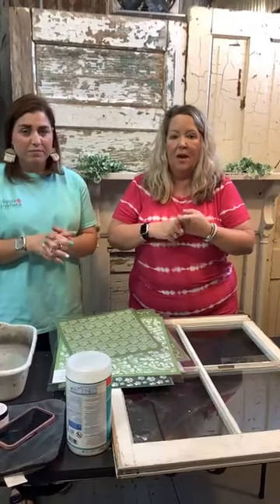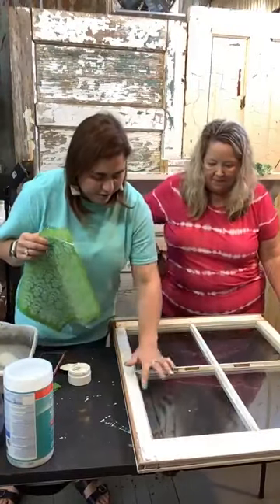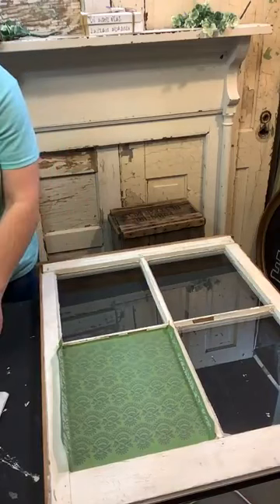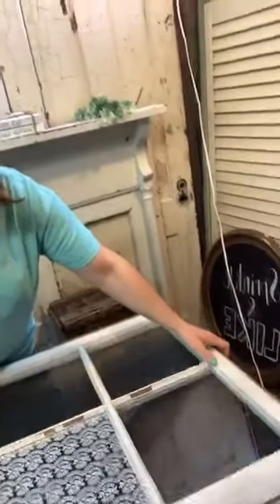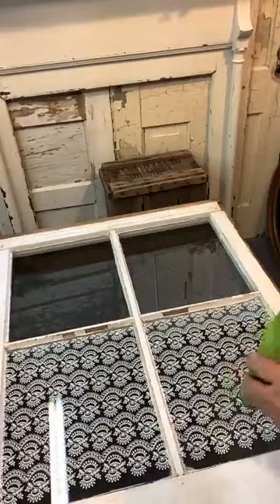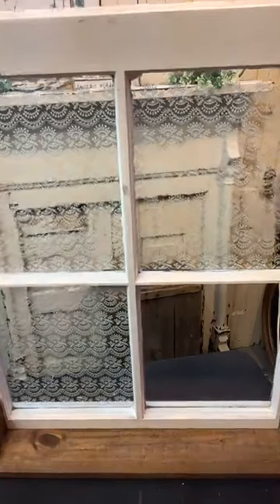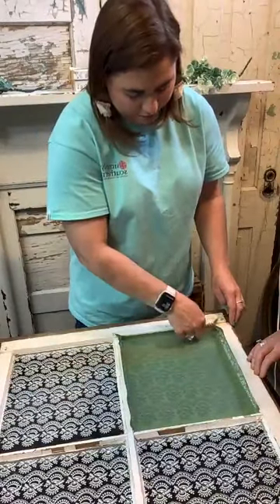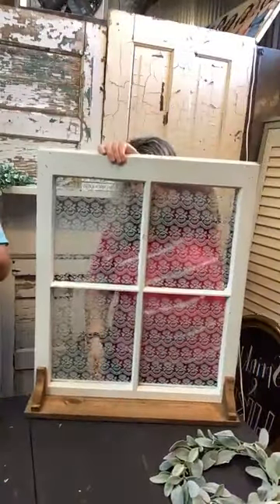Join us For Our Live Craft With Brooke | Days Gone By Vintage Market